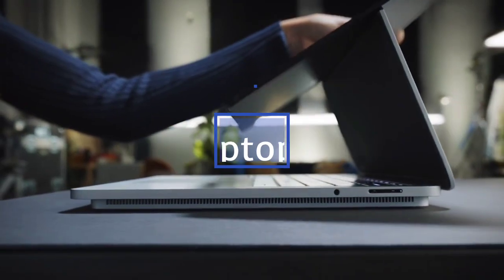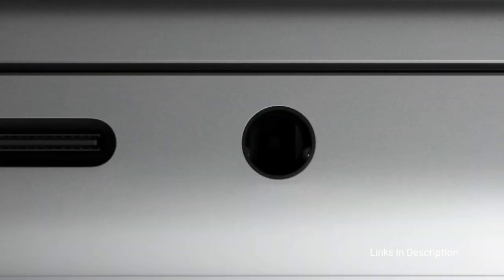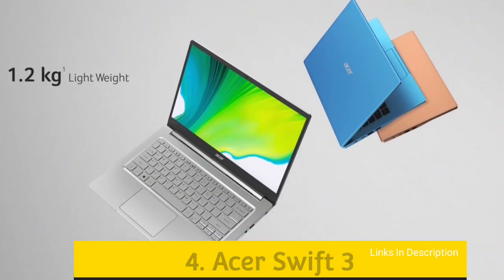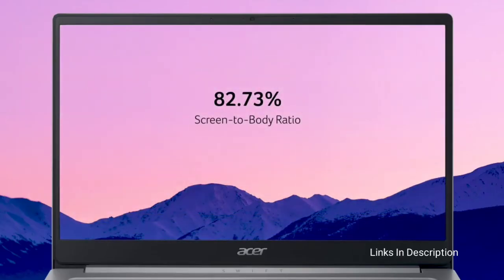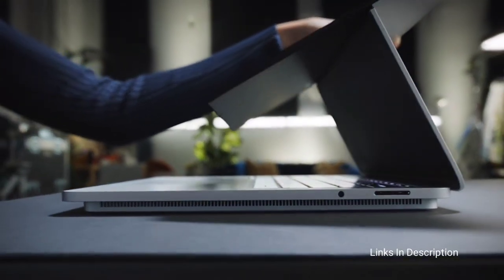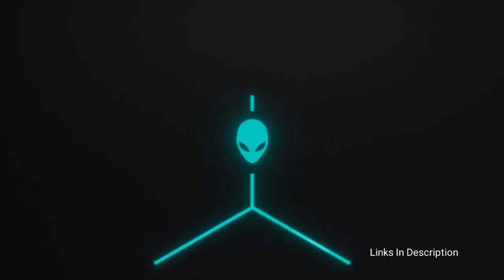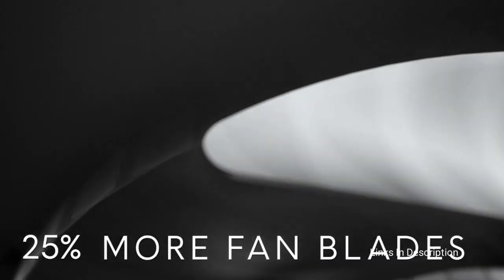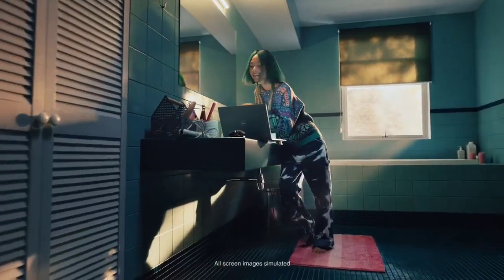Top 5 Best Laptops 2022